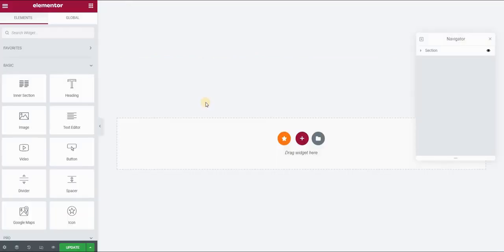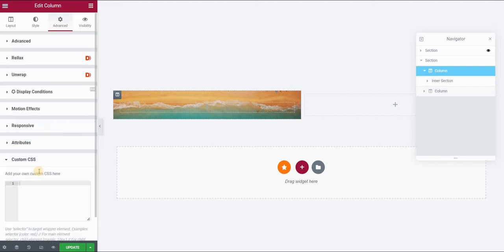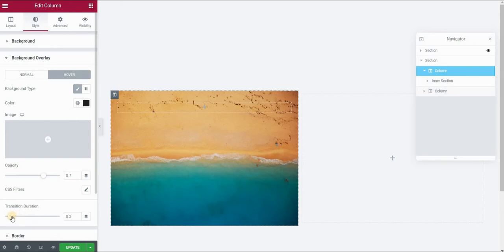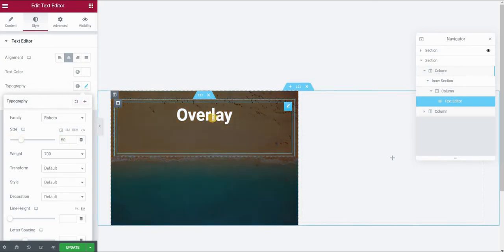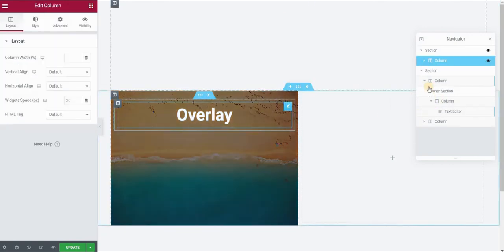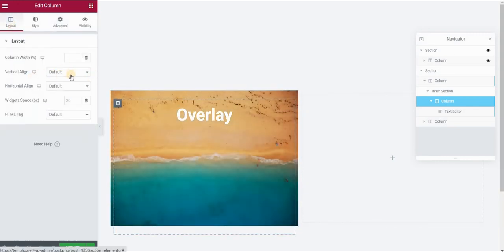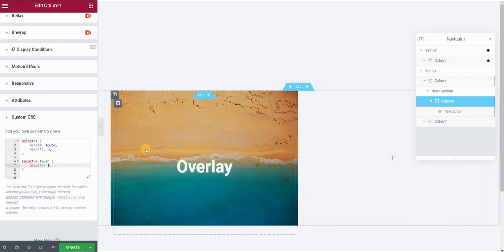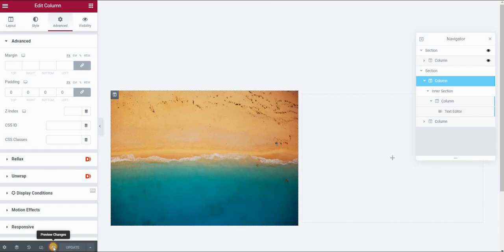Show text over image on hover in Elementor and CSS I Fade in text on background image with overlay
Learn how to make text appear on hover when you put your mouse on an image using Elementor and CSS. This tutorial is using Elementor Pro version and CSS. Upon hovering, the image gets a color overlay and the text shows up on top of it by setting the opacity to 1 in CSS for its hover state. Then use the transition-duration to make the fade in effect smooth.

This effect is great for showing portfolio items details for example, or when you have a team gallery with the people's names and positions displayed on top of each member's portrait photo etc.